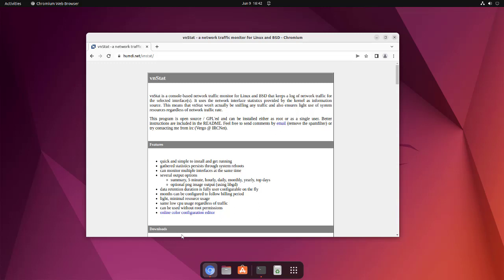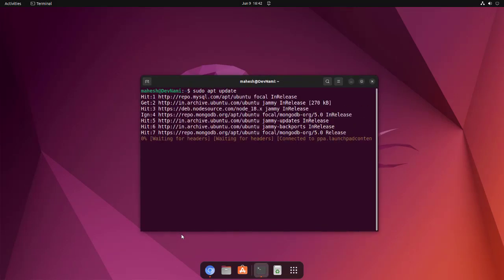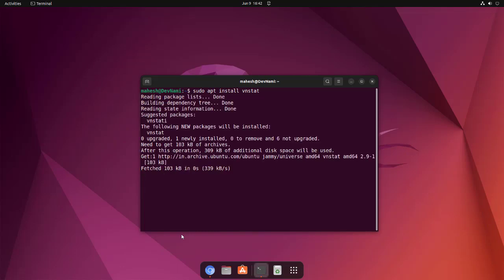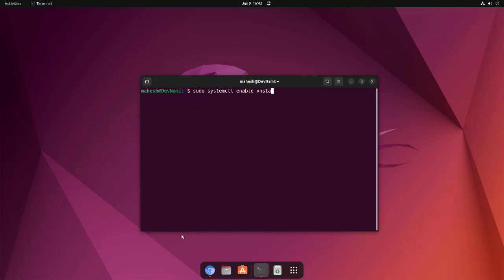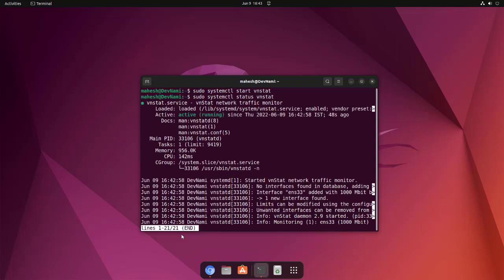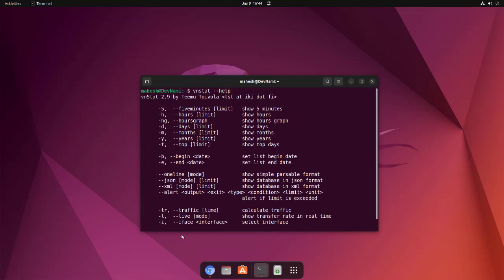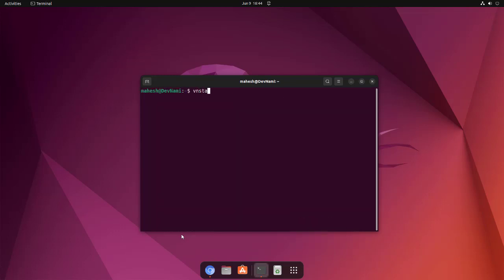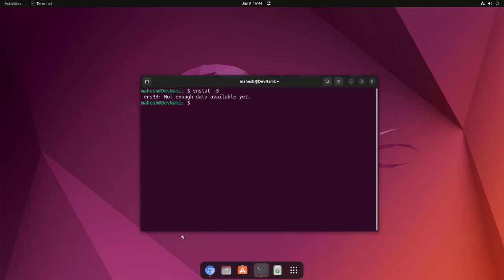vnStat - How to install and use vnStat on Ubuntu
Learn How to install and use vnStat on Ubuntu. How to Install vnStat and vnStati to Monitor Network Traffic in Ubuntu. Ubuntu install vnstat console network traffic monitor. How to Monitor Network Traffic with vnStat on Ubuntu.